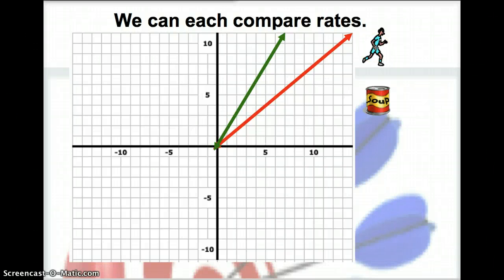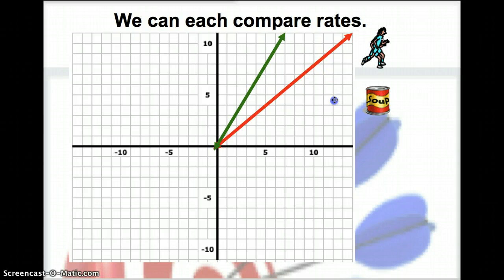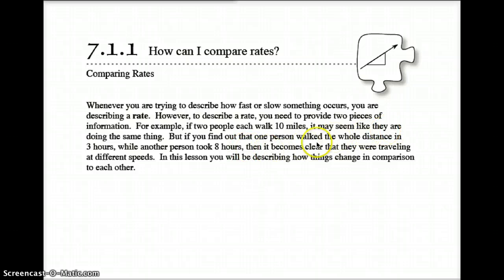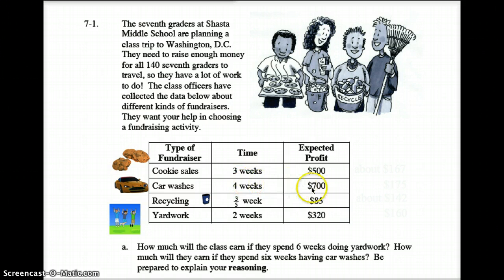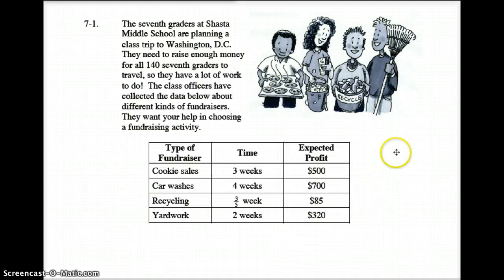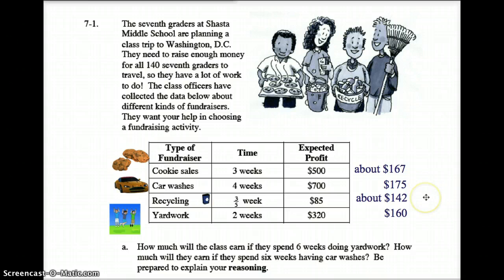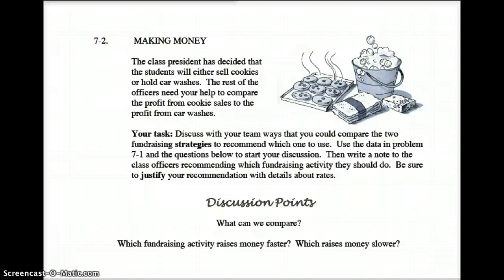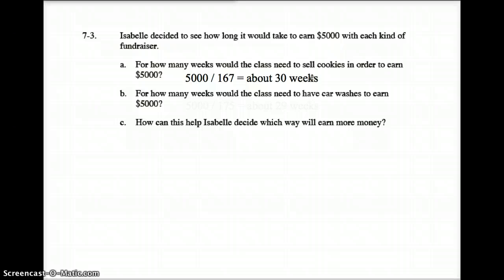MC 7.1.1 Comparing Rates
Using Unit Rates to Compare Rates